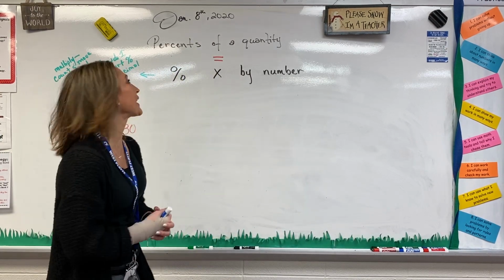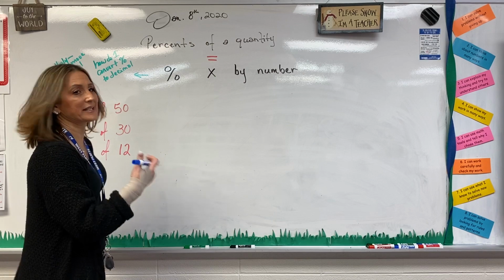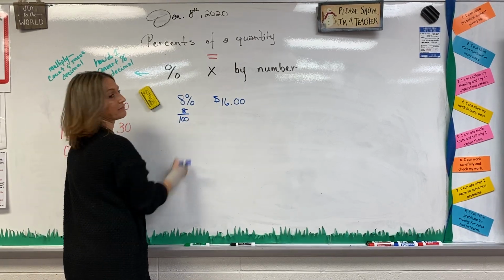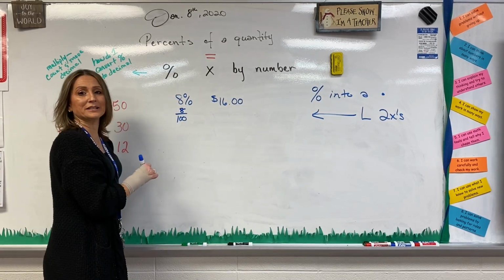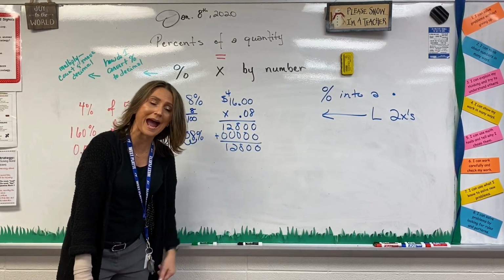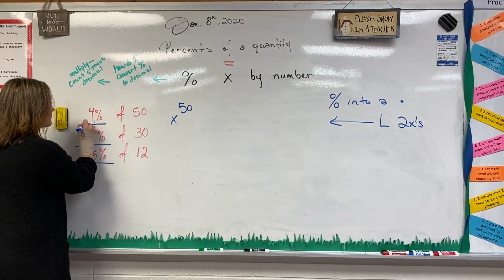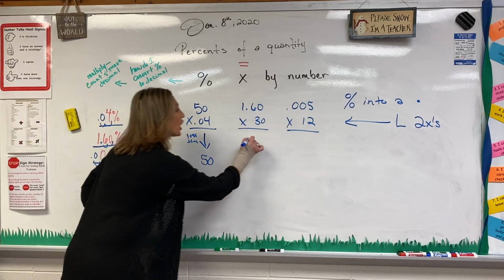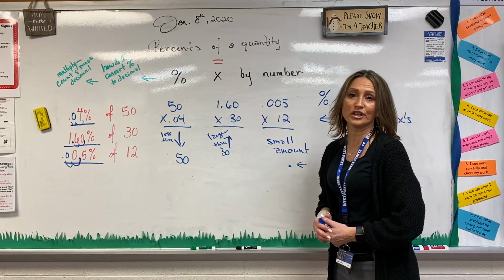Percents of a Number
Ms. P demonstrates how to find the percent of a number.

HINT: You must move the decimal TWO places to the LEFT to convert a percent to a decimal.